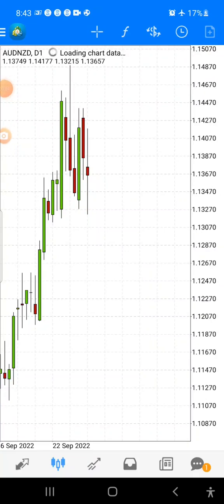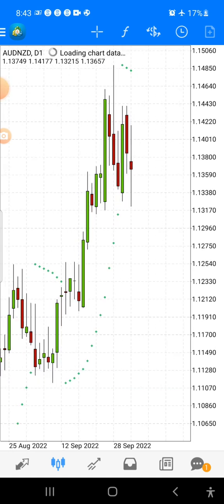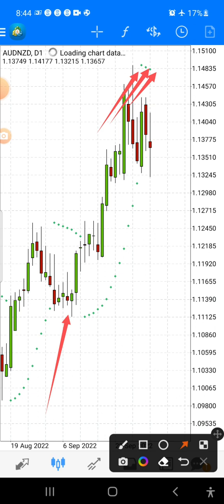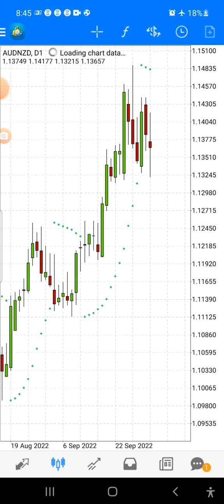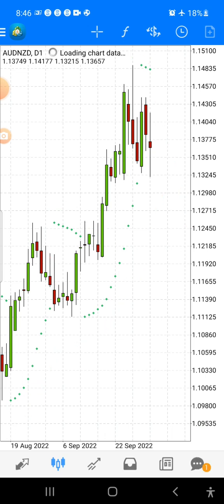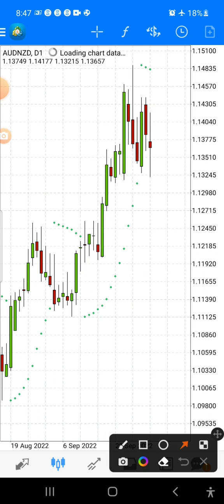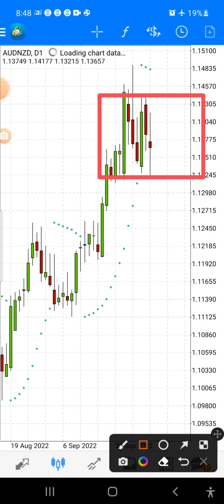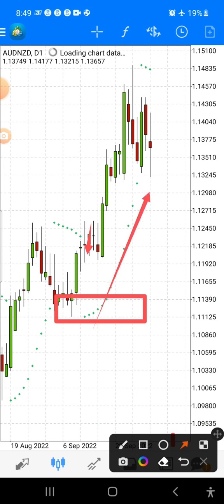Forex Trading Indicators: Parabolic SAR $$$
Parabolic explained;

PARABOLIC SAR means Parabolic Stop and Reverse, it was developed by Welles Wilder. It is an indicator that signifies where to exit trades.

The fact is that entry is just as important as exit because, you can earn a lot of pips with a good entry strategy but lose all those pips because of a poor exit strategy due to the market reversing on You.

Once you add Parabolic SAR to your chart, you will see some dotted green lines on your chart.

Note that Parabolic SAR is always below the candlesticks when price is moving upwards and Above the candlestick when price is moving downwards.

Assuming you are buying a currency pair (At this point your P-SAR is below the candlesticks) and after a while, about 2 P-SAR dots appears above your candlesticks, this indicates a change in direction and might be the right time for you to exit your Buy trade.

In reverse, Imagine you are Selling a currency pair (At this point your P-SAR is above the candlesticks) and after a while, about 2 P-SAR dots appears below your candlesticks, this indicates a change in direction and might be the right time for you to exit your Sell trade.

This is simply how to use the P-SAR strategy to exit trades in the right position.

Trade wisely Guys and Happ trading 🤑🤑💯